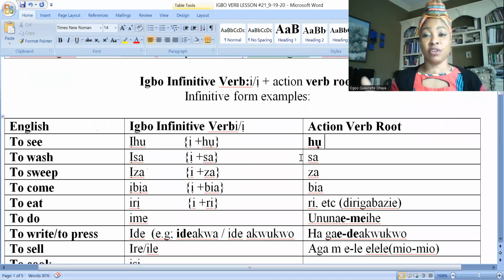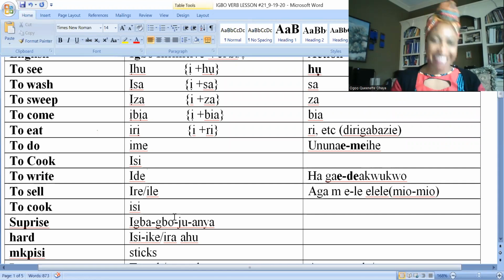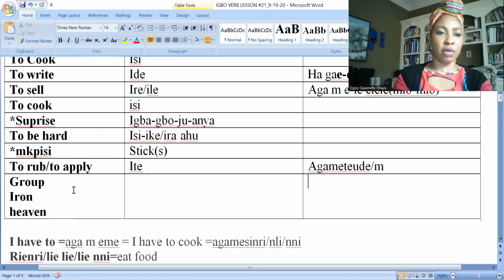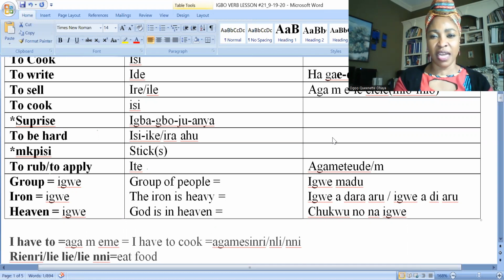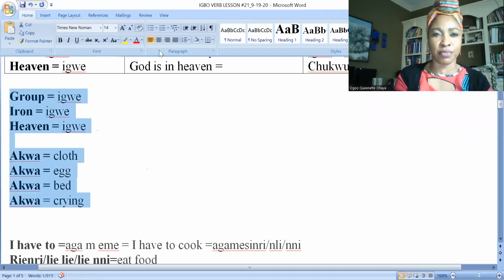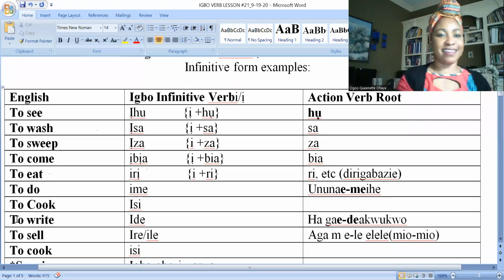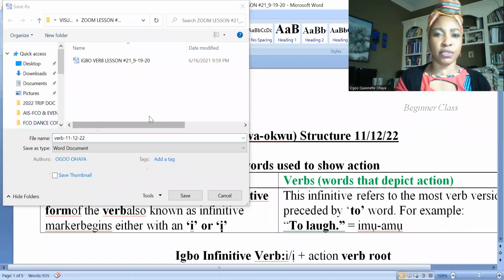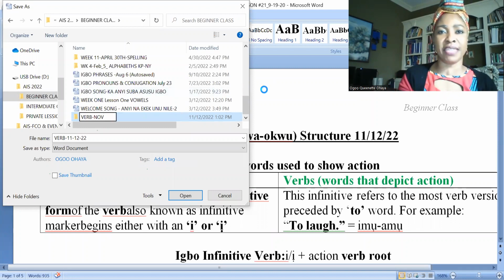Atlanta Igbo Sch_VERB_Words_same spelling_different sounds & meaning